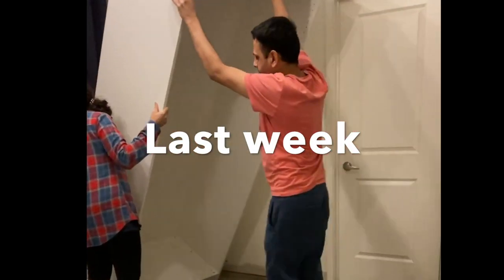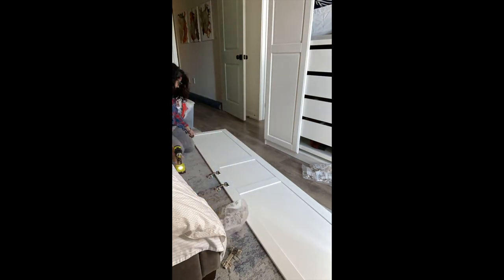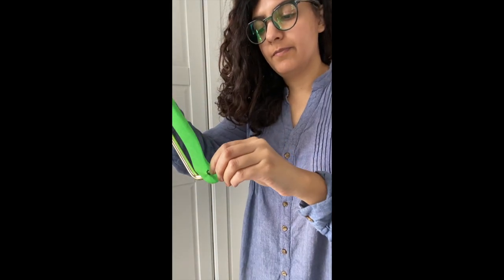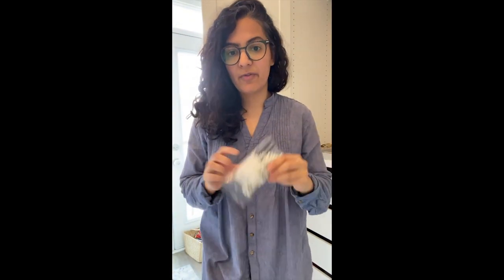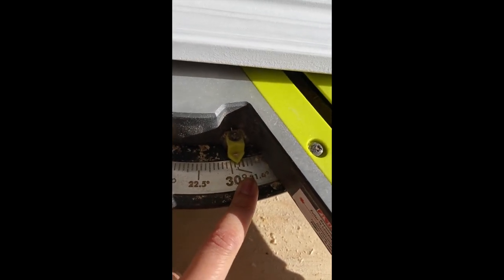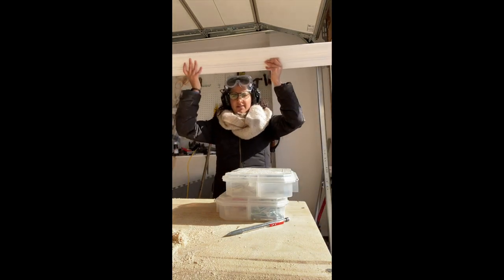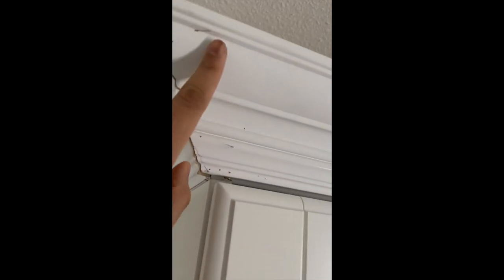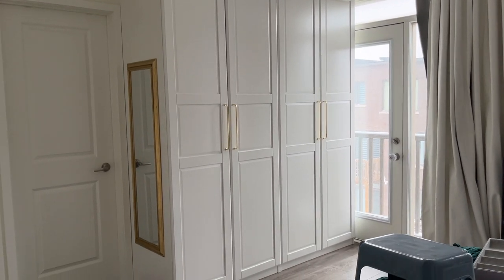IKEA PAX Wardrobe Hack | Make a custom IKEA Closet Part 2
In this video, I share how to take your IKEA PAX Wardrobe from basic to stunning
- add crown molding
- add doors and beautiful hardware
- fill the holes

00:00 Intro
00:28 How to hang doors
03:18 How to install door handles
07:00 How to cover up the holes in the frames
08:31 How to install crown molding on an IKEA PAX Wardrobe
15:33 The reveal of my IKEA PAX Wardrobe hack